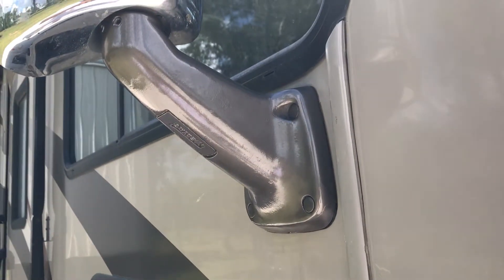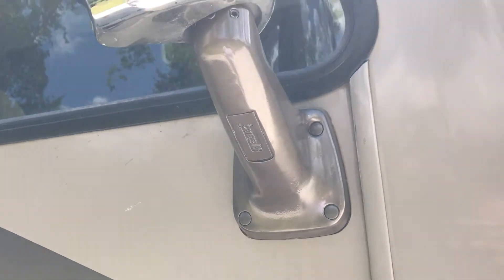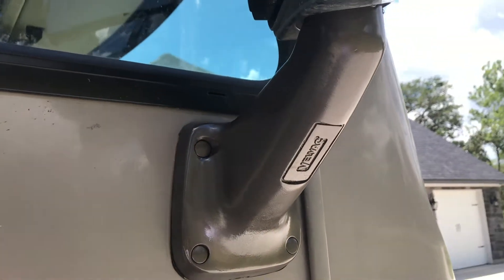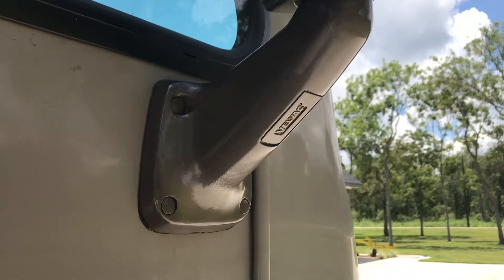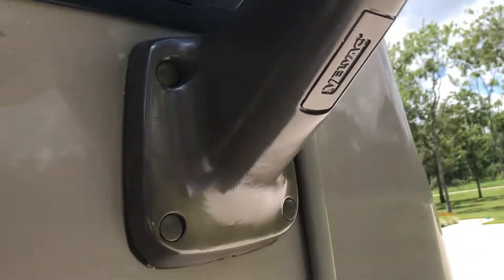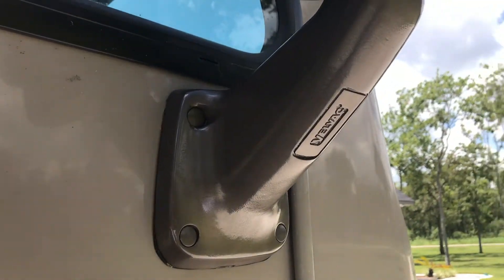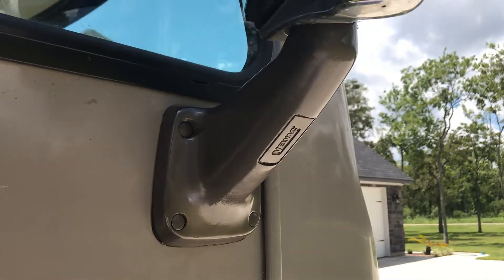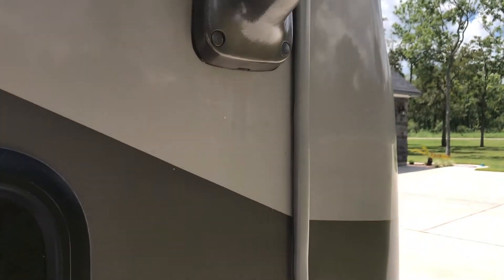Painting Rv Mirrors - Chrome was Cracking and peeling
After a couple of years of sun, our Velvac Chromed mirrors on our RV started to flake and peel. I sanded them very good and painted. They turned out great. Below is what we used.